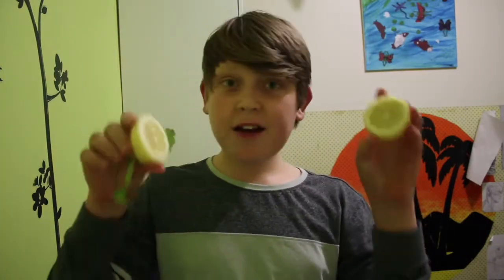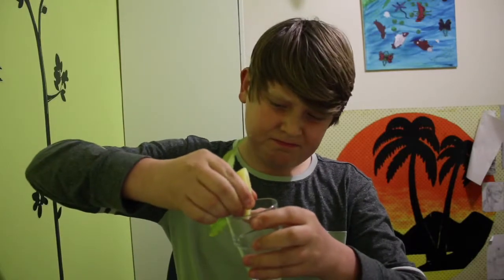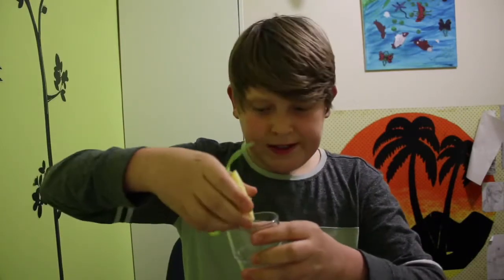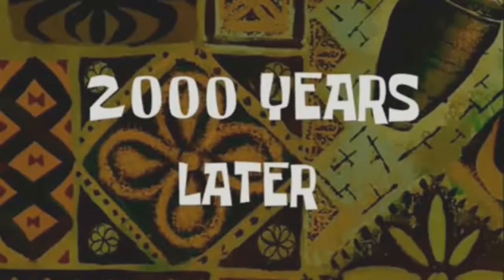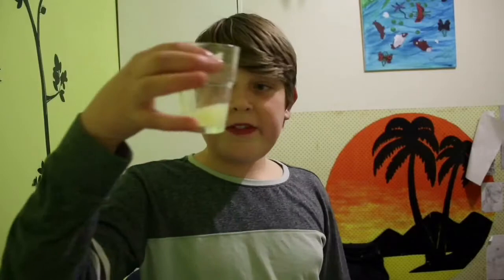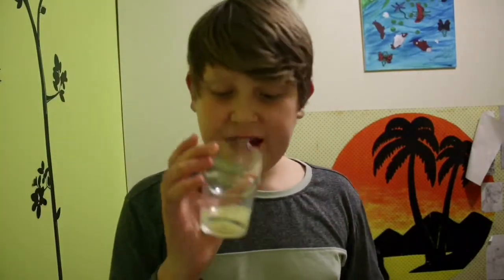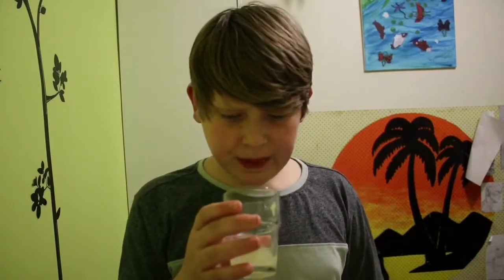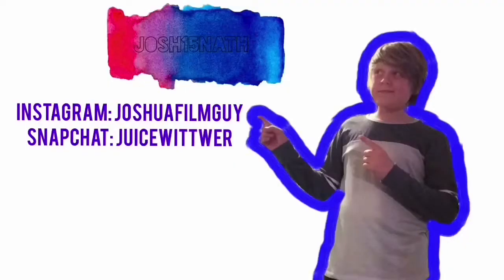Kid Can Eat A Whole Lemon *INSANE*